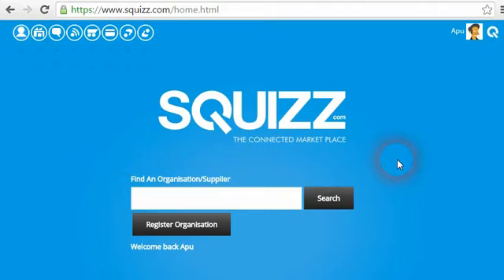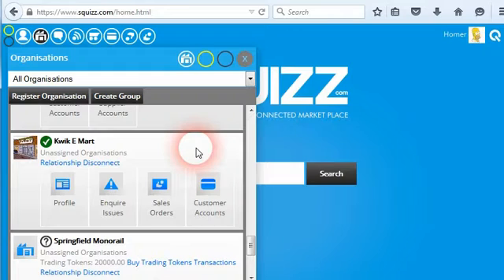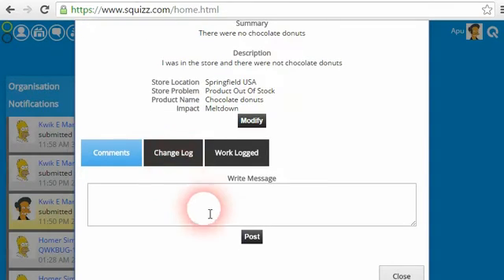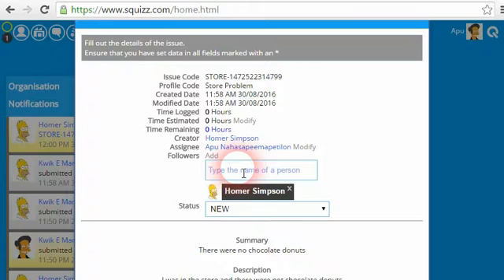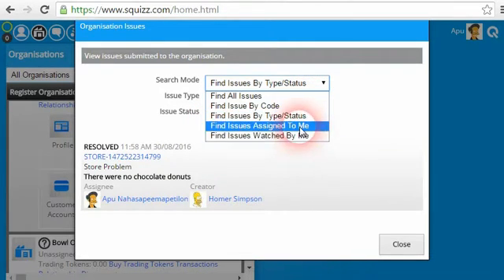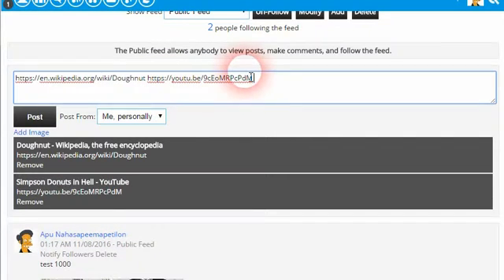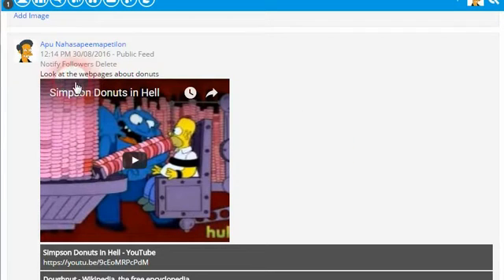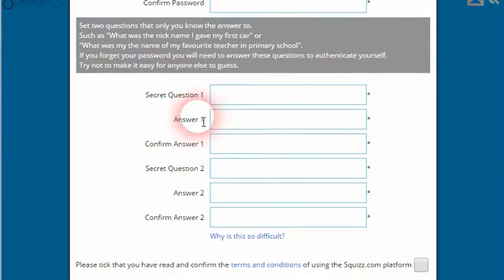Squizz.com Updates - Organisation Issue Followers - Embed Pages and Videos into Feed Posts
View the improvements and new features released this week within the Squizz.com platform. This includes having the ability to now assign people to follow organisation issues, list web page links within feed posts, as well as embed and play youtube videos within feed posts.